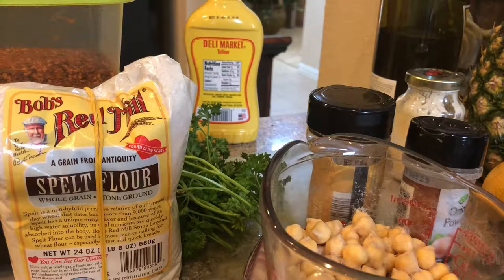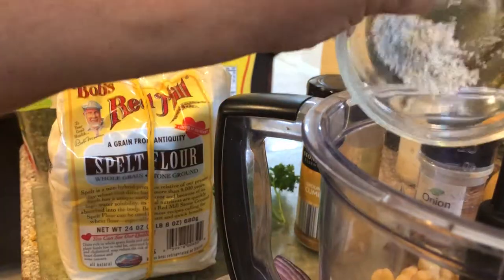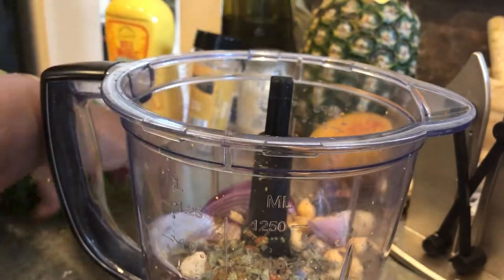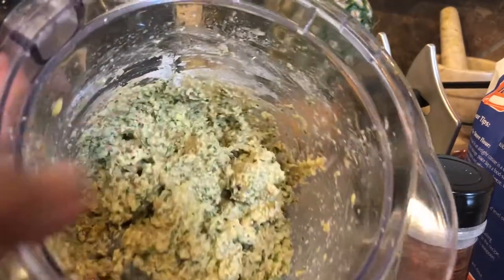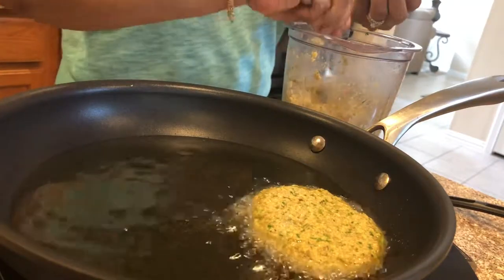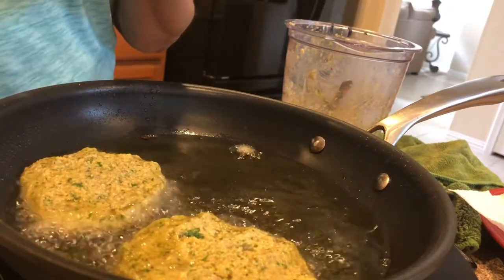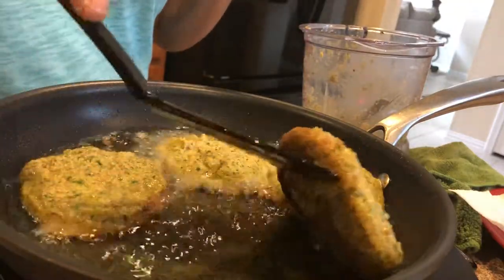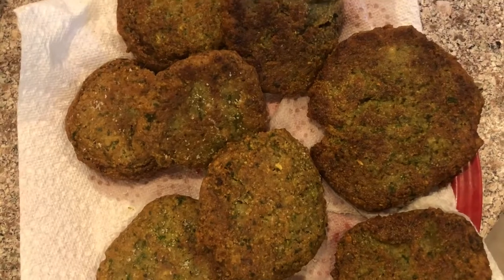Secret Recipe: Chickpea Burgers from Bettye Burnett | How to Make Chickpea Burgers | Homemade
Learn how to make delicious Chickpea Burgers from Bettye Burnett's secret recipe! Follow along to create this homemade favorite.

 Passive Time Author Bettye Burnett
 Servings
9
people
INGREDIENTS
1 cup raw chickpeas, washed and soaked for 24 hours or you can use canned chickpeas -- keep the water for this recipe
1/4 cup red onion
1 whole small shallot
1 teaspoon baking powder
1 teaspoon sea salt
1/2 teaspoon black pepper
1/2 teaspoon cumin powder
1/2 teaspoon onion powder
1 teaspoon prepared yellow mustard
1/8 teaspoon pepper flakes
2 teaspoon oregano
1/2 cup Spelt flour or regular all-purpose flour
1/2 cup parsley, chopped
1/2 cup Aquafaba water from the chickpeas
3 tablespoons grape seed oil
INSTRUCTIONS
Wash the chickpeas. Soak the chickpeas for 24 hours. Set aside.
Mix all of the ingredients together in a food processor. Blend into a smooth paste. Set aside.
Place a pan on the stove with 1 cup of oil. Heat oil on medium-high.
Form the chickpea burgers.
Place the chickpea burgers (4 patties) in the hot oil. Cook for about 3 minutes on each side until they are golden brown and crispy. Repeat the same process until all burgers are cooked.
Remove chickpea burgers from the pan and place on a plate.
You can add this chickpea burger to a toasted bun and serve it with your favorite condiments. This is a delicious chickpea burger. Make this chickpea burger and tell me how you like it on YouTube or my website under the recipe comment section. I would love to hear from you.

If you like you can purchase my restaurant cookbook Recipes from a Successful Burger Restaurant by clicking on this